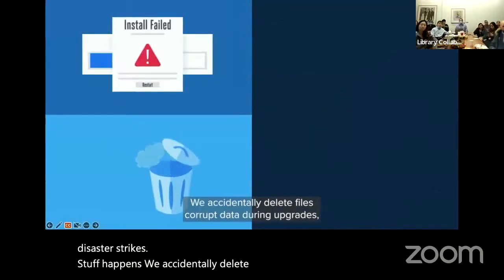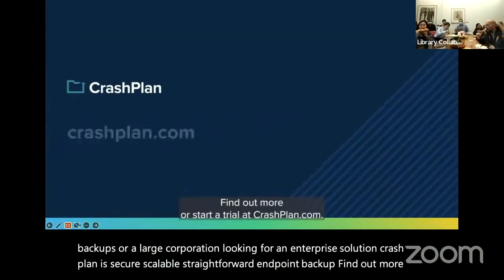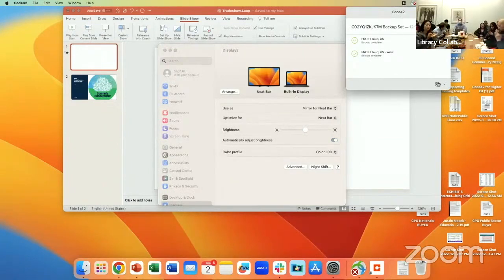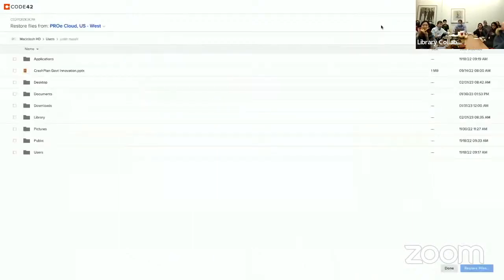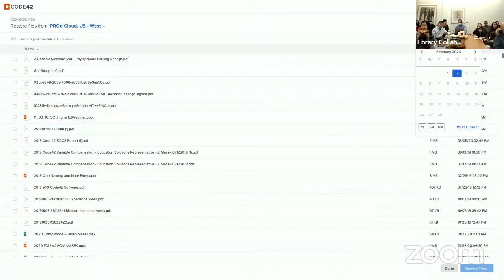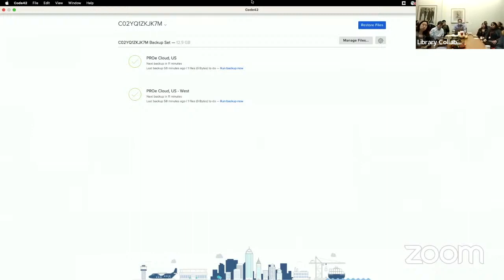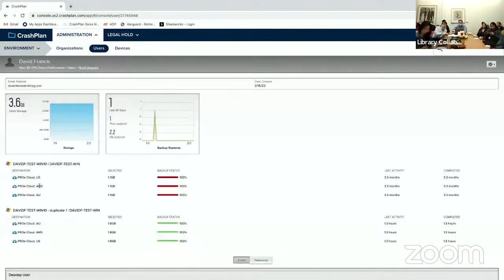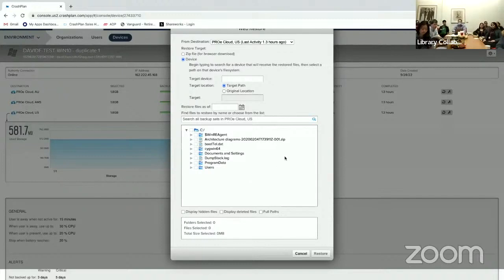CrashPlan Demo - SMARTFest 2023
Secure your data and protect your research by backing up your endpoint with CrashPlan. Don’t expose yourself to data loss by assuming a collaboration solution, like OneDrive or Box, can replace a dedicated backup solution.